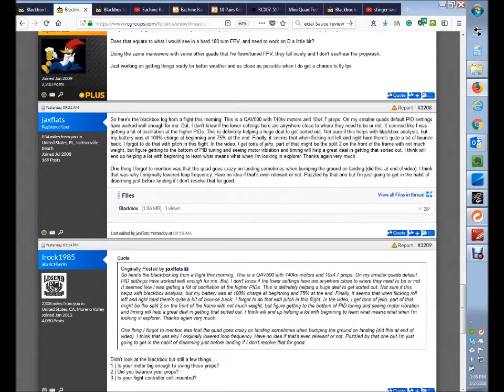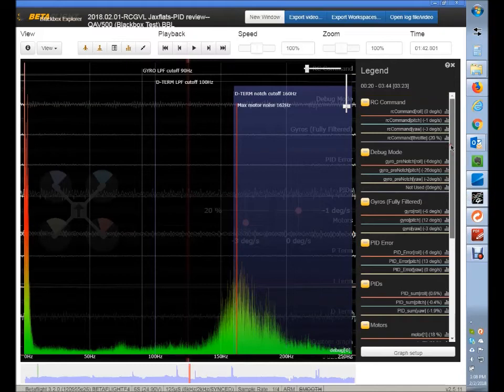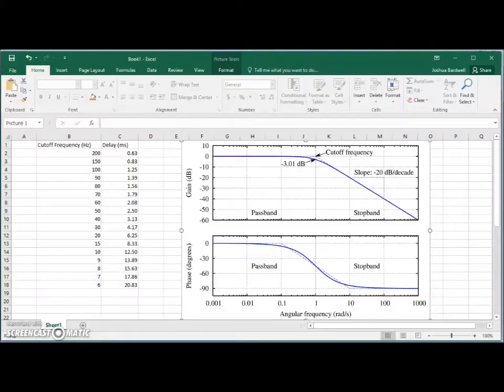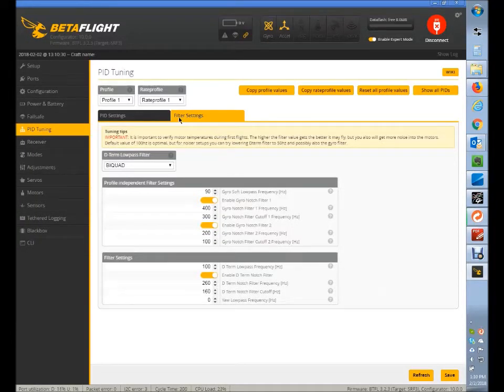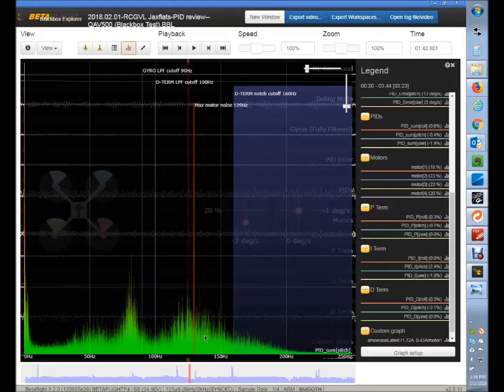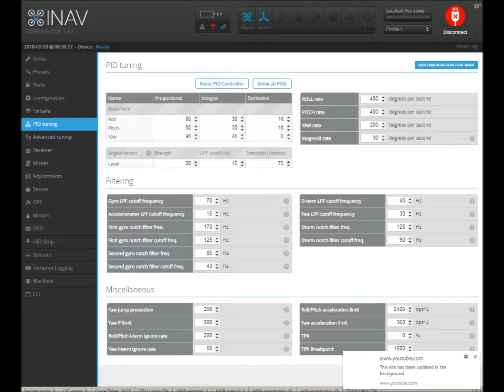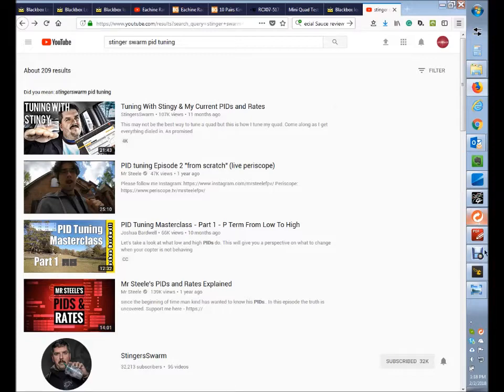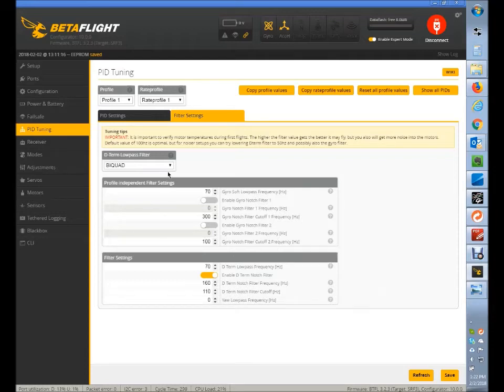2018.02.01-Jaxflats PID review QAV500 (Blackbox Test.bfl)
Helpful References
BF Deep Dive:

Blackbox trace tips:
• Roll: trace to + is to RIGHT
• Pitch trace to + side is to FRONT
• Yaw: trace to + is to LEFT
“h” key to show header information
“s” key to toggle smoothing off/on
“x” key to toggle expo.
“i” key for set start
“o” key to set end
 “m” key for marked point (to measure delay and frequencies of noise)
Shift+ 0 to 9 to save view
0 thru 9 to recall saved view